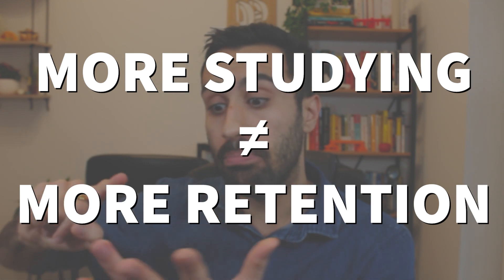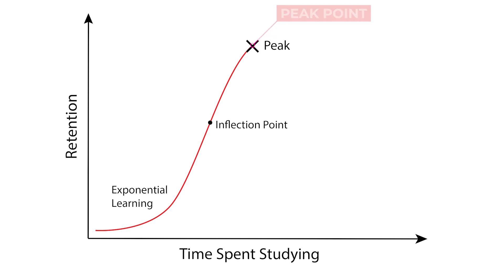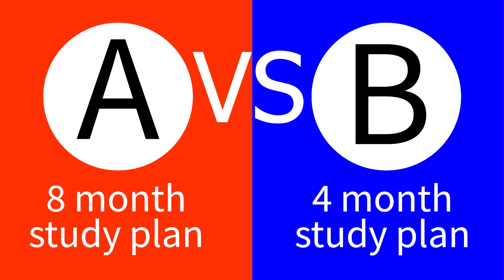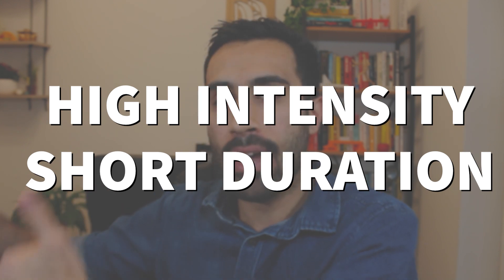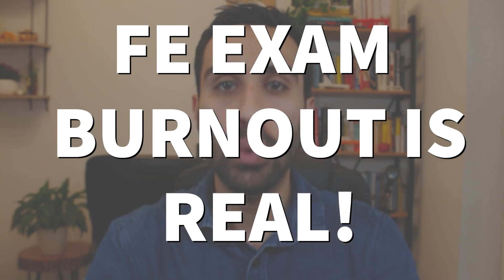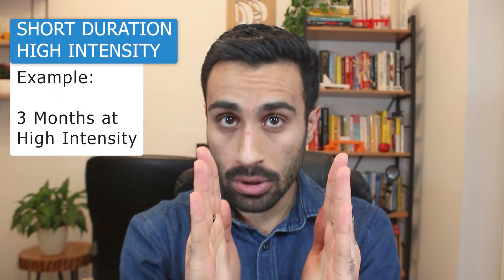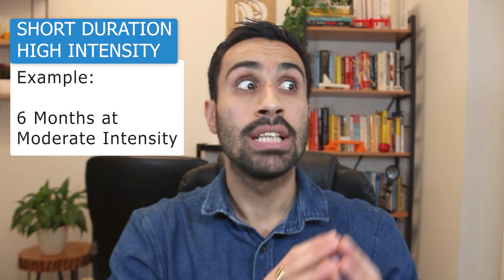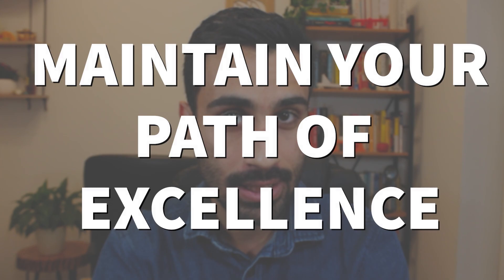How Long should you Study for the 2024 FE Exam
📰 Maintain your study focus for the FE exam by using the Pomodoro Method:

⌚️Timestamps:

0:00 - How long should you study?
0:03 - Two Main Drawbacks - Forgetting and Burnout
0:34 - More time studying doesn't result in better retention
1:02 - Decline in Retention and Learning
1:32 - Comparing two different study plans
2:28 - Short Duration, High Intensity
3:17 - FE Exam Burnout
4:53 - Go all in!